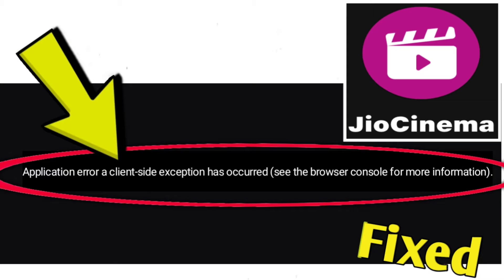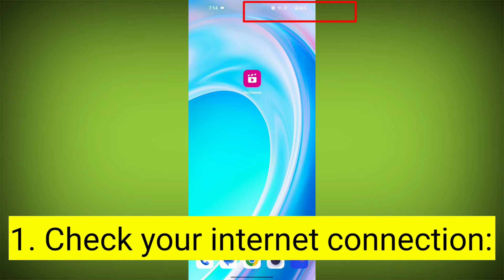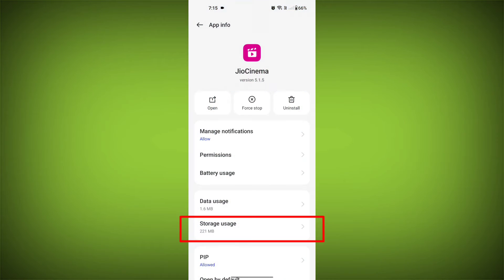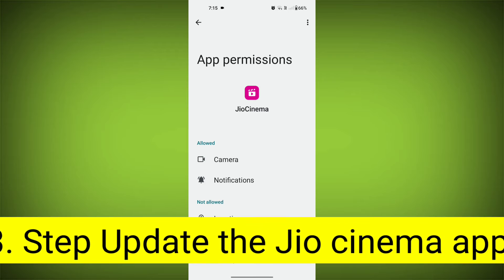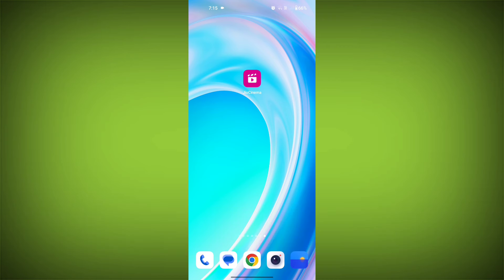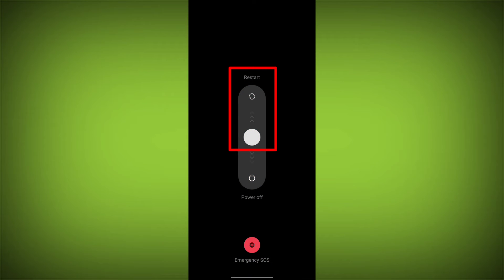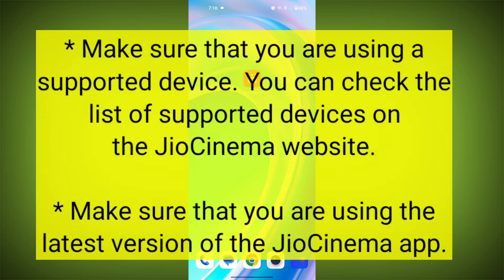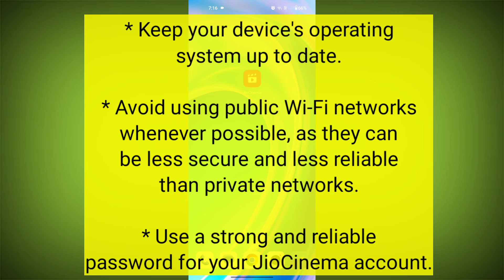How to Fix jio cinema Application error a client-side exception has occurred see the browser console